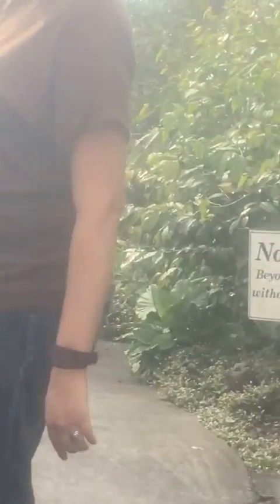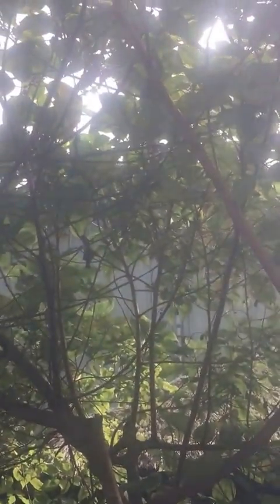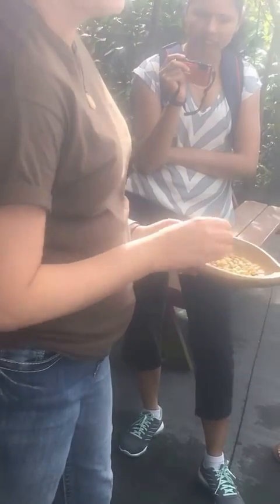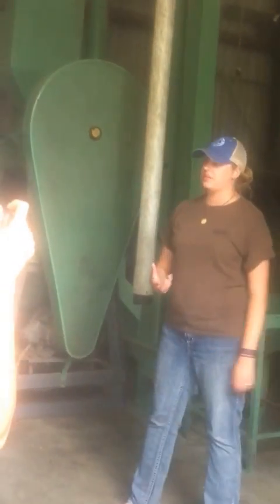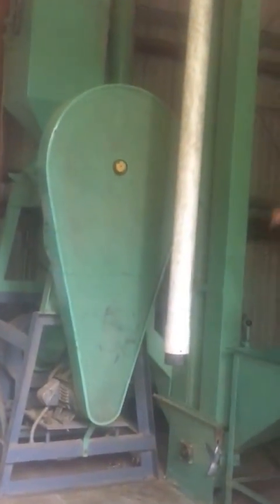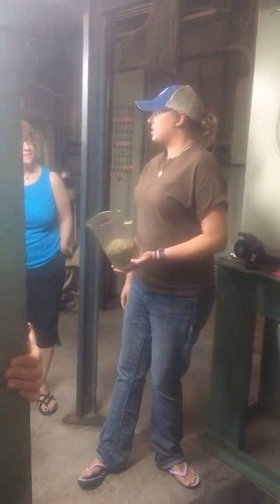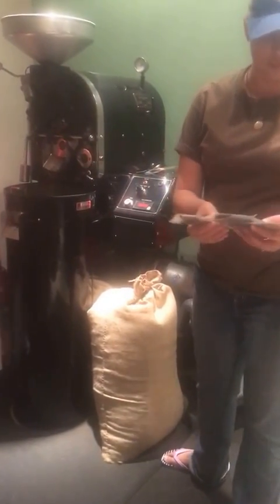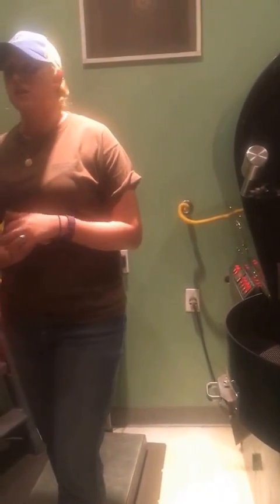The Making of Kona Coffee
We went to the Mountain Thunder Kona Coffee Plantation and discovered all about Kona coffee from growing the bean to brewing a cup of Java.  Watch as our tour guide explains the unique qualities of Kona coffee from other coffees (such as Columbian) and what threatens the crops.